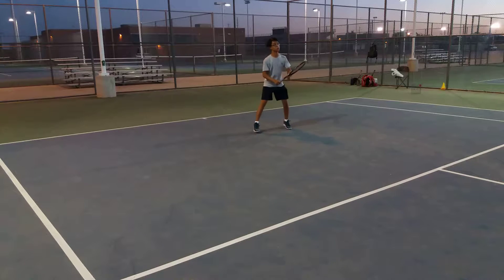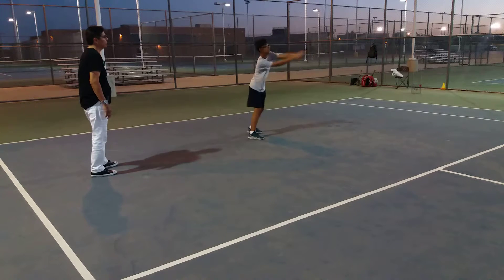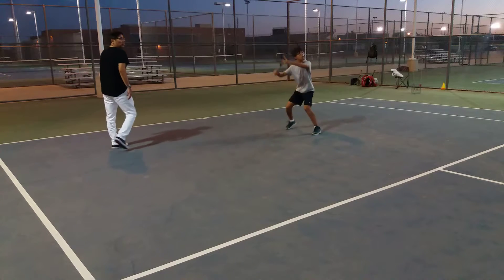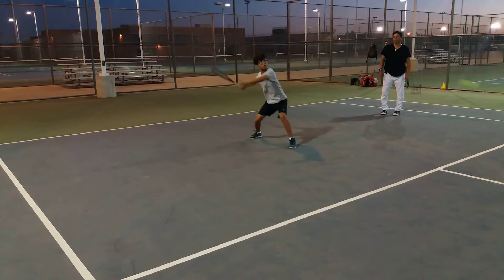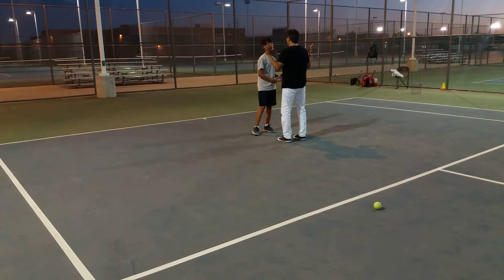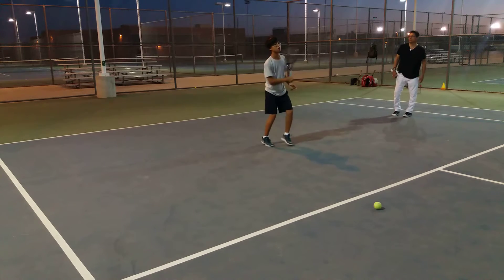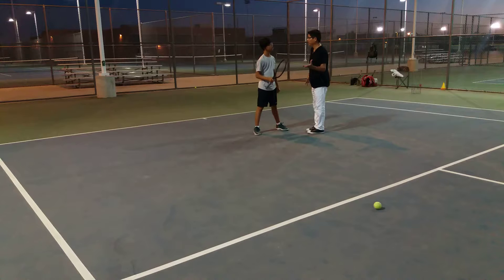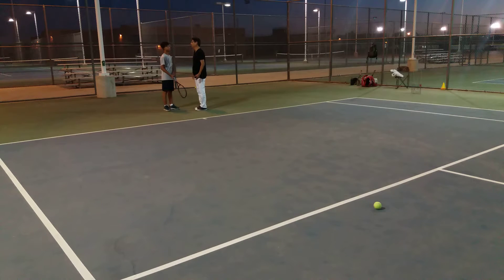Michael INSTRUCTION LESSON VIDEO 6/19/18 pt 1 of